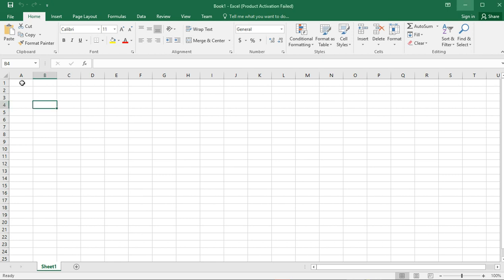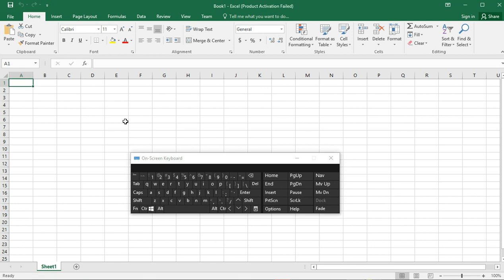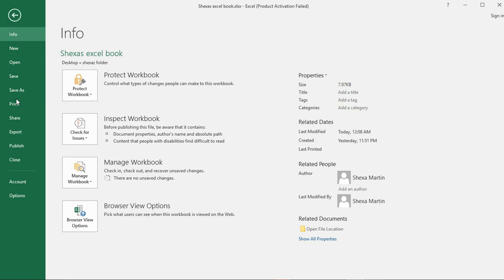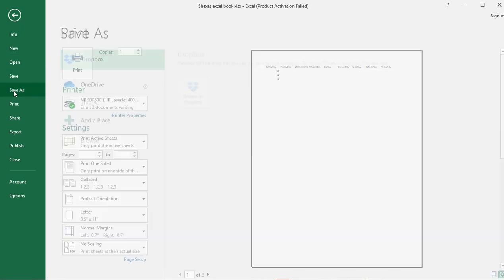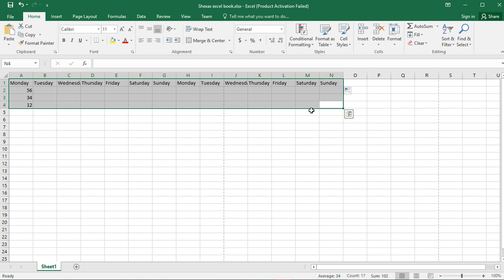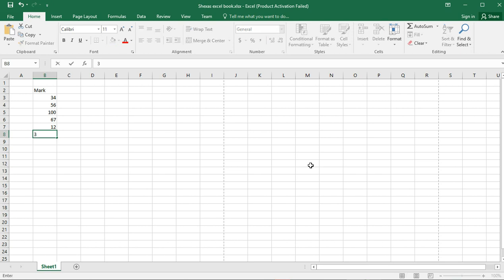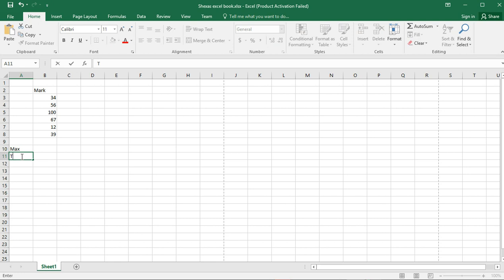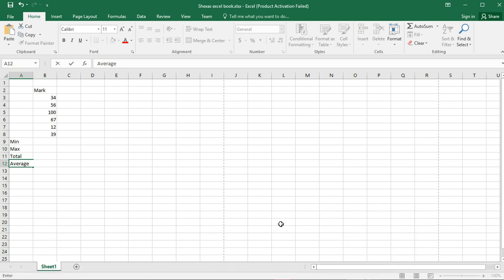02 Introduction to Excel Excel saving, Navigating, basic functions, Autofiling, Cell selections